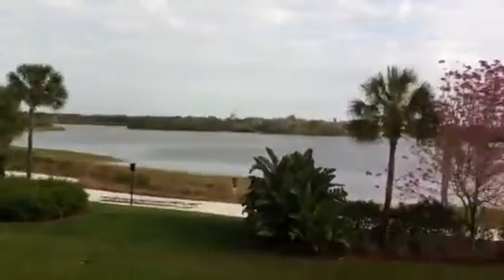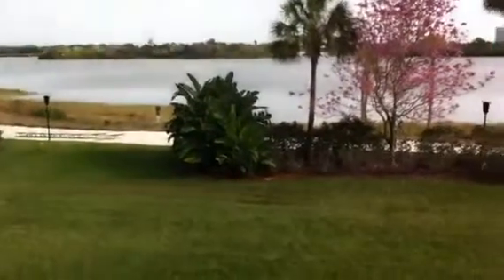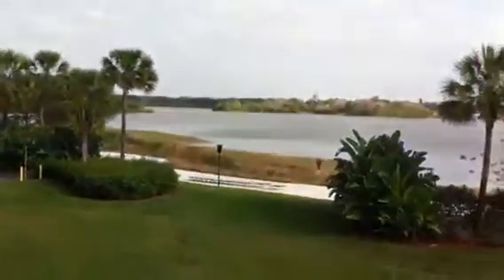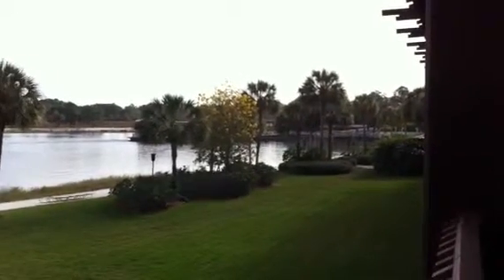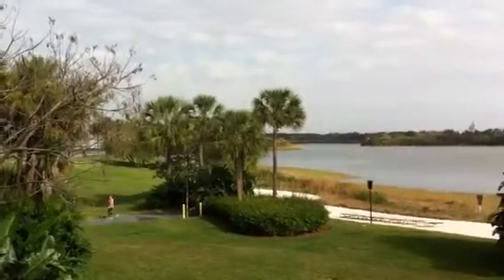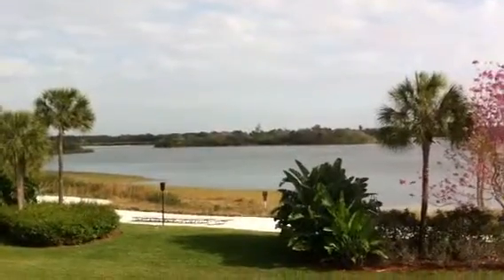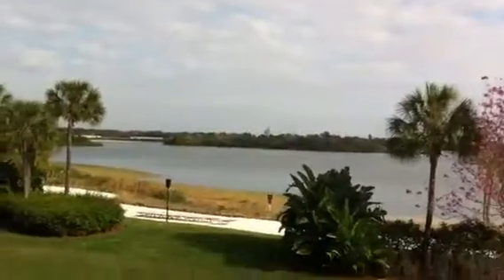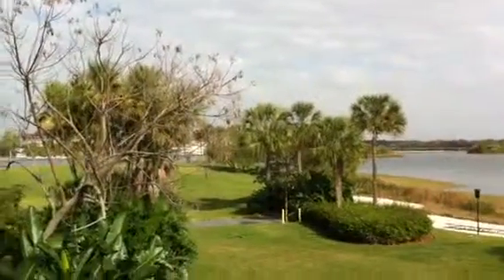Disney's Polynesian Resort - Walt Disney World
Theme park view, Tahiti longhouse